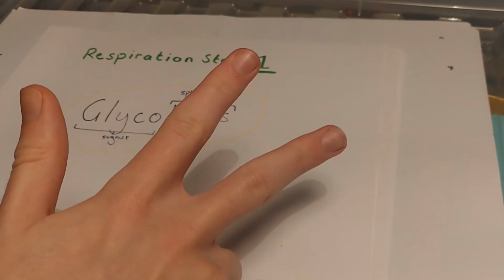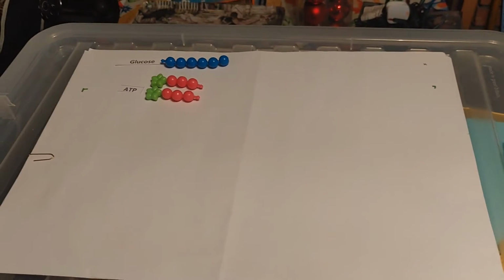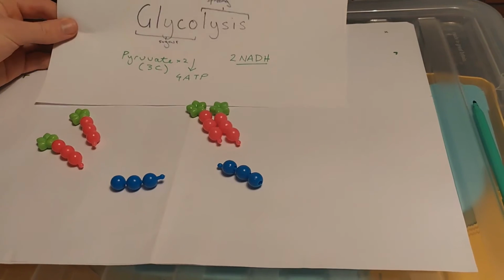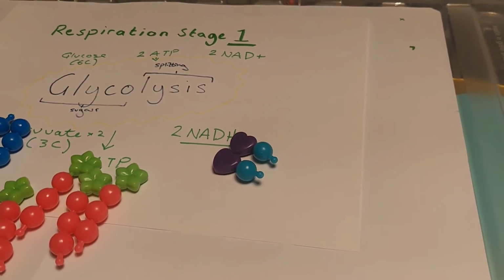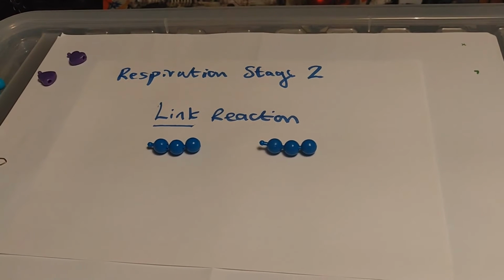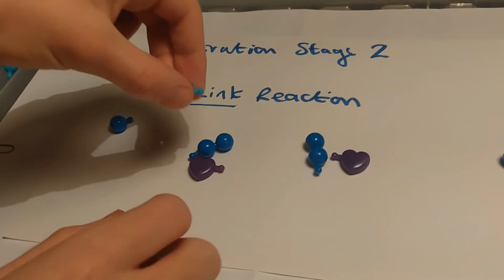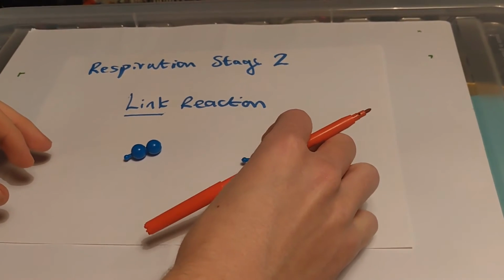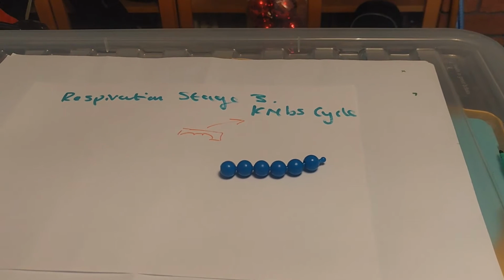A Confused A-Level Student Explains Aerobic Respiration Using Beads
Just a revision exercise. I know I got a few things wrong:
Several times I referred to NAD when I meant NAD+
At one point I say there are three stages to aerobic respiration, I entirely forgot oxidative phosphorylation existed!

Thanks to my little brother who acted as cameraman - rest assured, he was well rewarded with half a Curly Wurly.